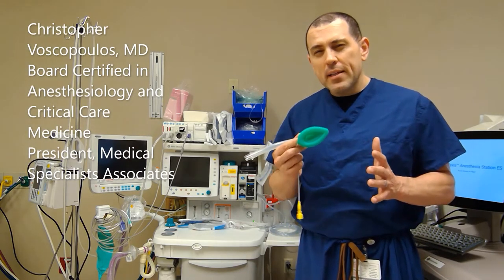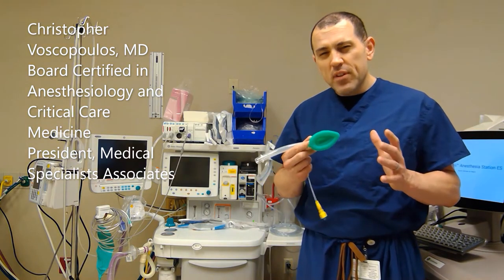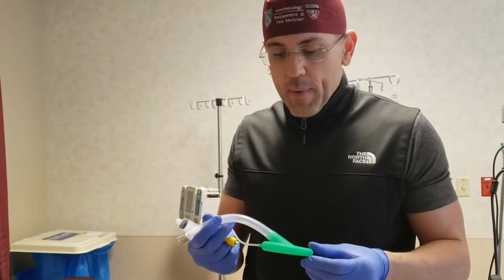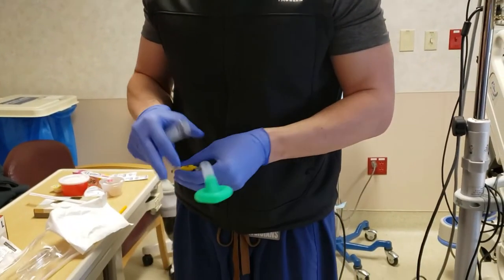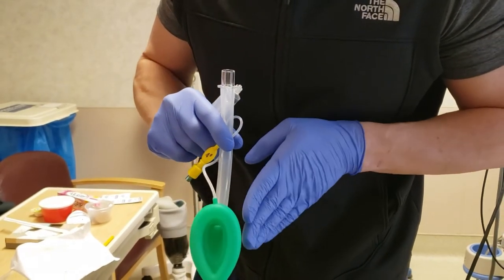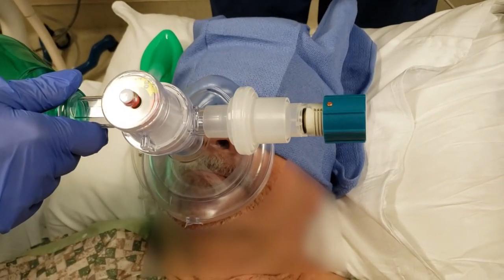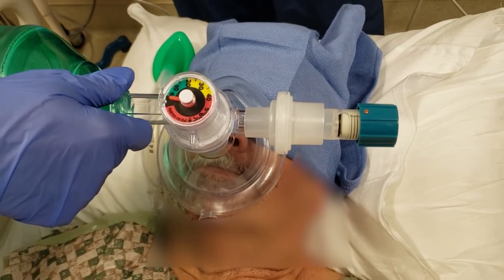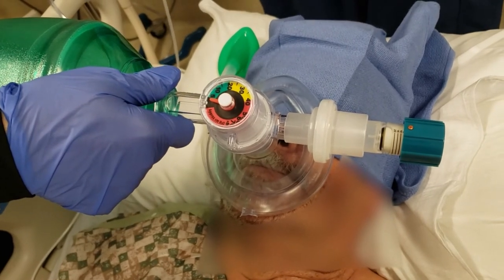How to Place a Laryngeal Mask Airway (LMA) - Part 2 (Live Demonstration)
Join Dr. Voscopoulos as he shows how to properly place a laryngeal mask airway in a live demonstration.

If you're interested in our other services, please visit our